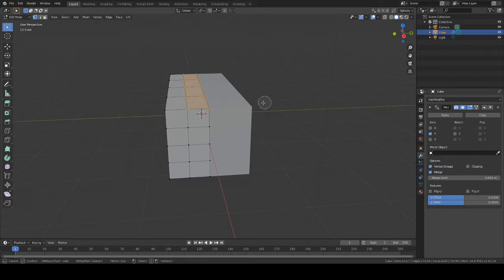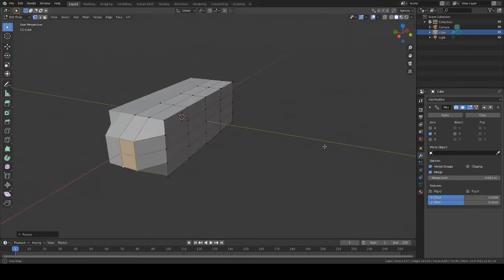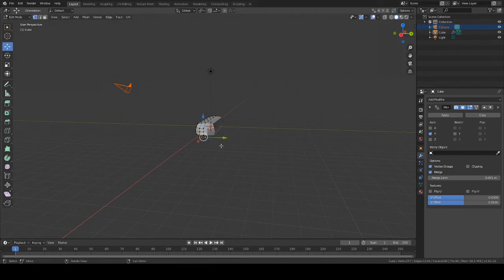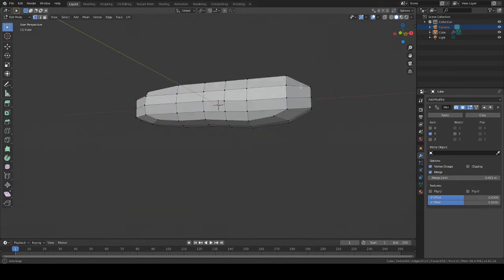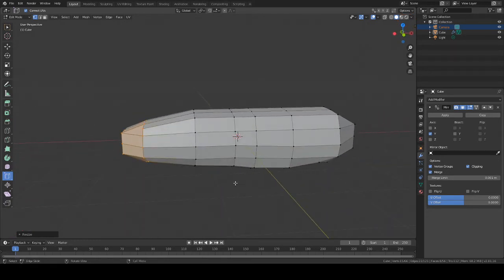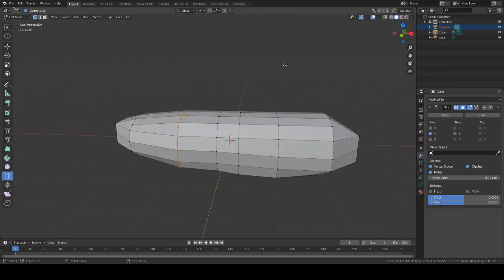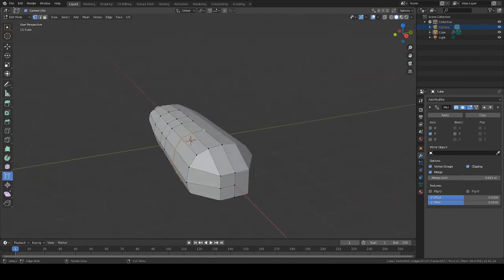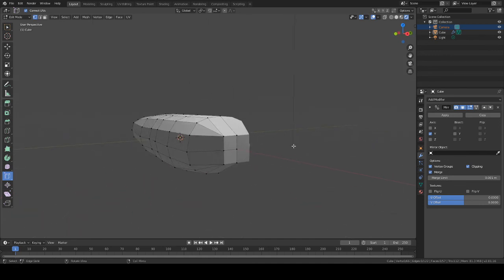Modeling Seal - Blender Tutorial - Pt 1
Hi everyone! Thanks so much for checking out my modeling tutorial. I hope to make these better in the future. The seal is meant to be a little more advanced than the lobster so I am no longer saying which keys to use and stuff. If you want to learn about exactly which keys to use, check out the lobster video to familiarize yourself with blender basics.

At one point I said it is starting to look like a sheep torso and not a seal torso. Not sure why haha.